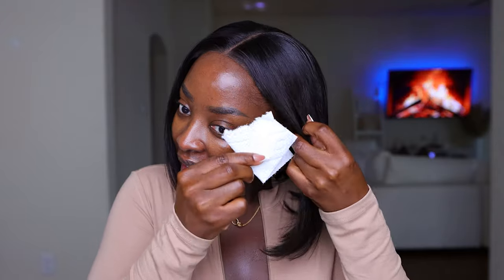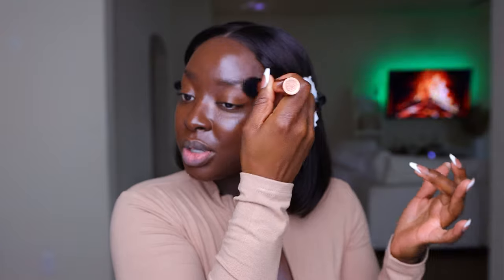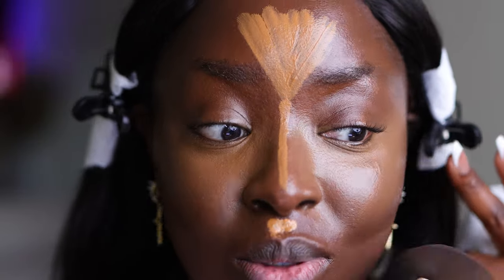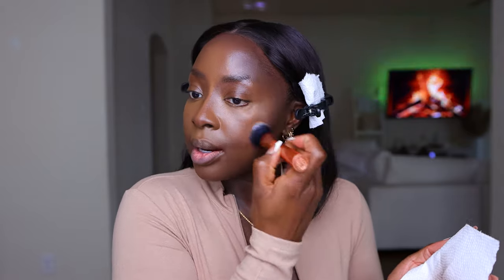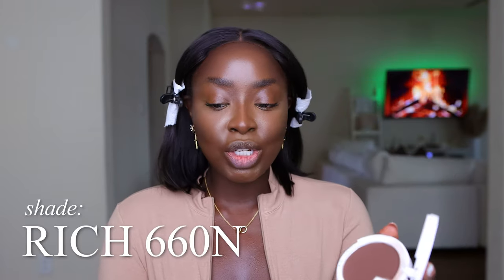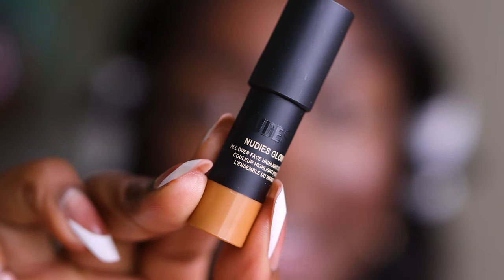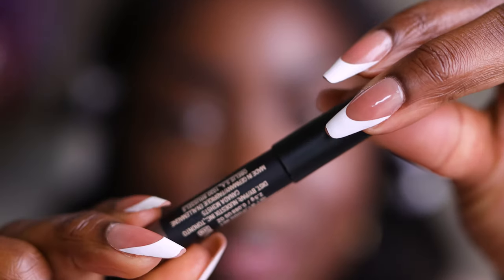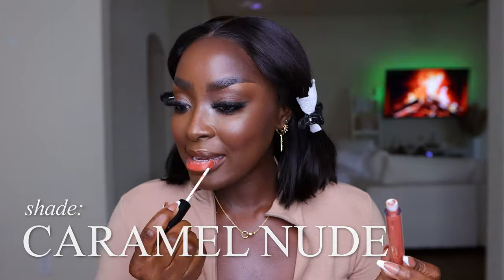ANTI - AGING FOUNDATION? I'VE NEVER HEARD OF THIS BRAND! NEW (to me) MAKEUP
10in Wear and Go Wig

Yensa Super Silk Foundation (Deep 4)
MAC Prep and Prime Lip Primer
ELF Camo Hydrating Concealer
Milk Hydrogrip Set & Refresh Spray
Yensa Sundown Glow Silk Bronzing Base
Milk Transluscent Medium Powder
ELF Halo Glow Medium Powder
Sephora 79 Brush
Maybelline Brow Fast Sculpt (262)
ELF Powder Foundation (Rich 660N)
Sephora 59 Brush
Kosas Cloudset Powder (Velvety)
Sephora Brow Pencil (Granite)
Yensa Blush (Vibrant Coral)
Nudestix Nude Glow
Too Faced Better Than Chocolate Eyeshadow Palette
Nudestix Magnetic Luminous Eye Color (Smoke)
The Lip Bar Straight Outta Patience Eye Liner (Black)
Milk Colorchalk (Hopscotch)
Estee Lauder Mascara
Makeup Forever Artist Color Pencil (Limitless Brown)
Makeup Rev. Lip COlor (Caramel Nude)

-- SENDING A PACKAGE? --
Mena Adubea

1 Peter 3: 3 - 4